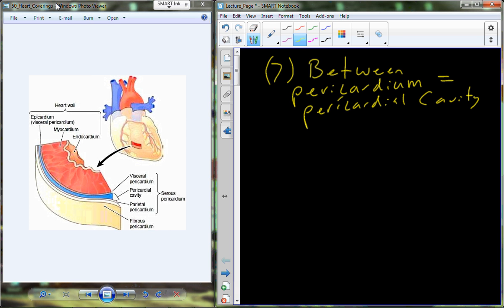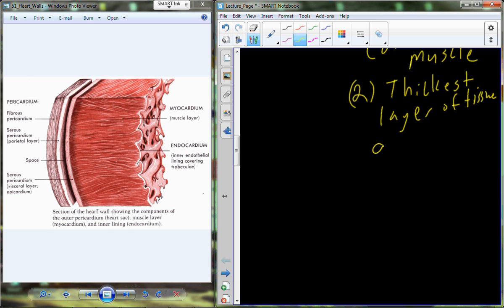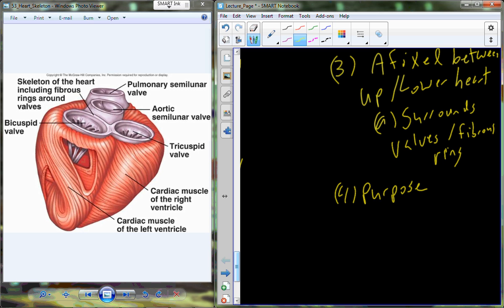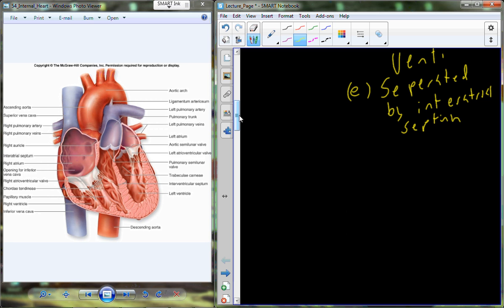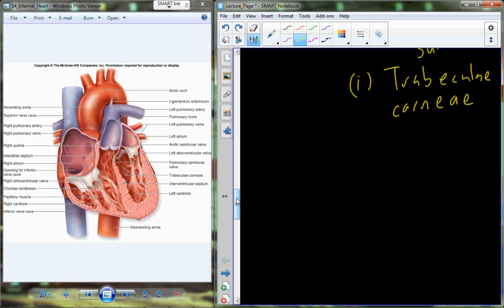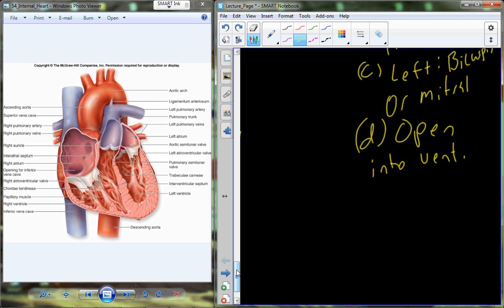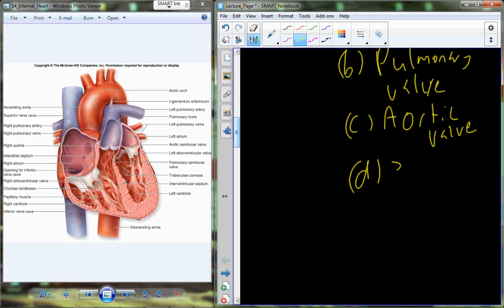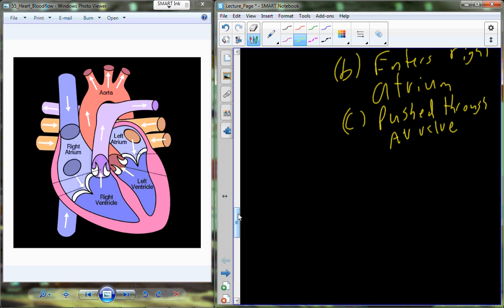Lecture 11 A&P II - Circulatory System (Chapter 19)